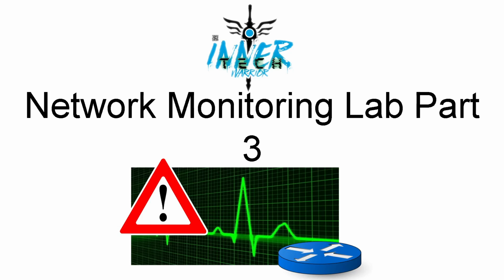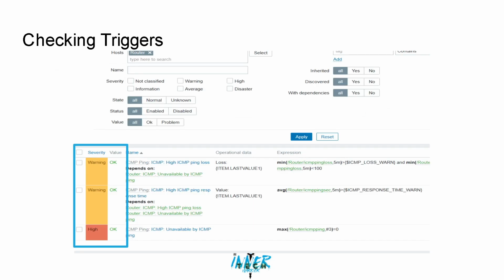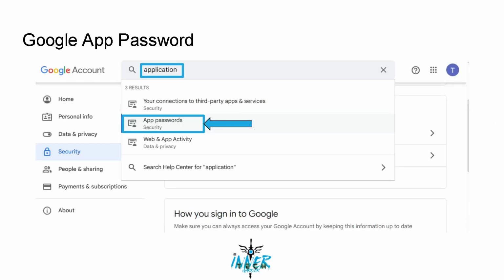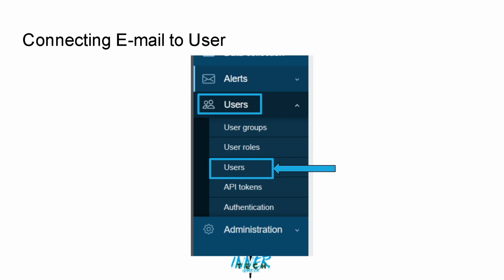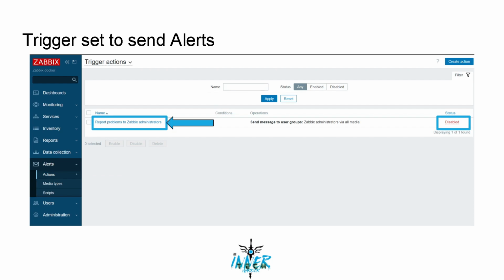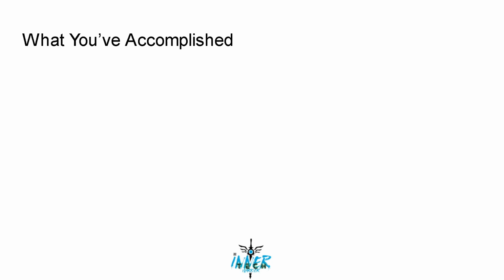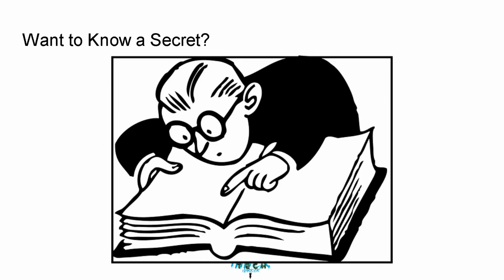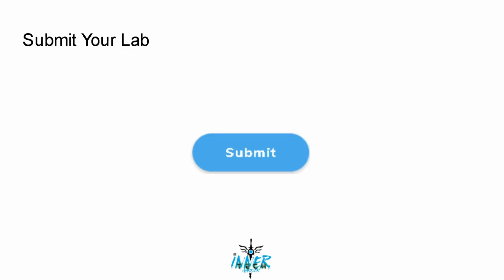49. IT FTP - Network Monitoring Lab Part 03